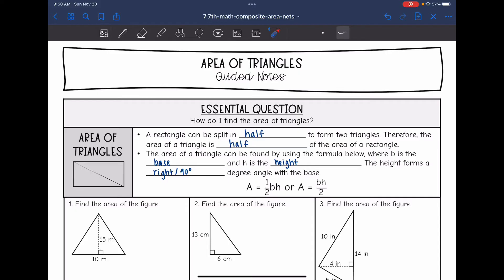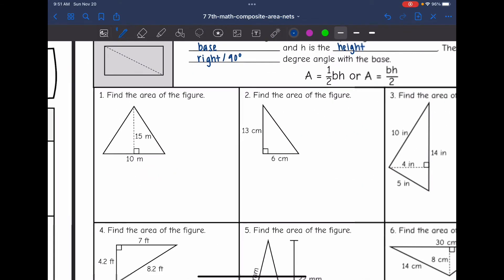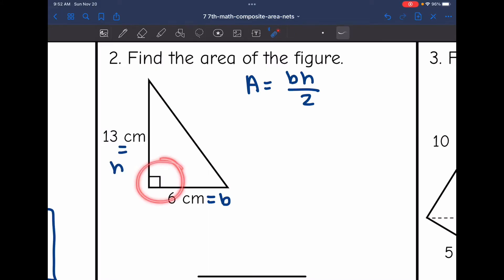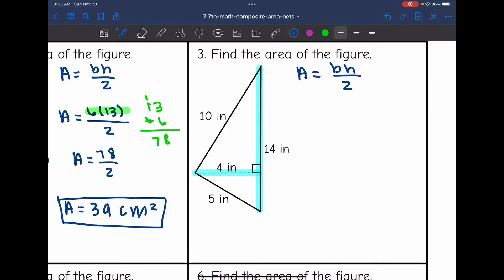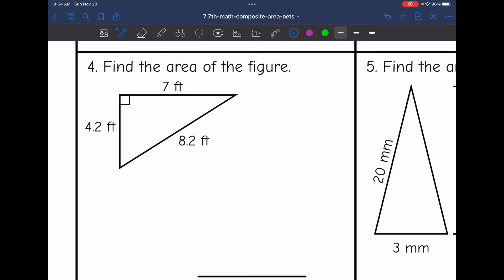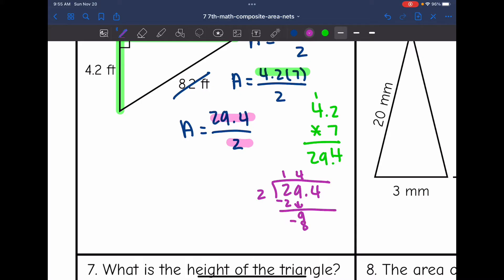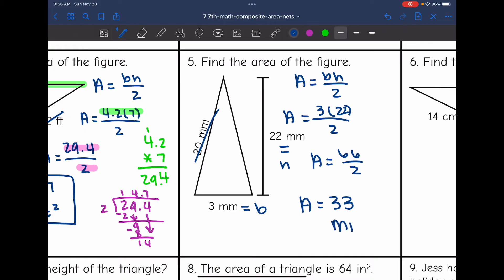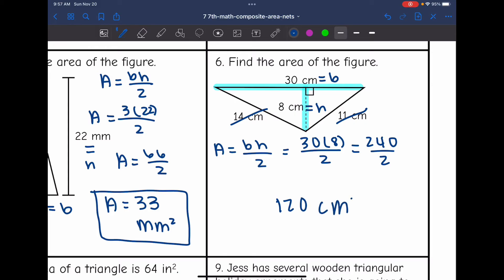Area of Triangles | 7th Grade Math Lesson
Join me as I show you how to find the area of triangles as well as how to use the area of triangles formula to solve for a missing height or base.

You can find the handout used on my Teachers Pay Teachers store